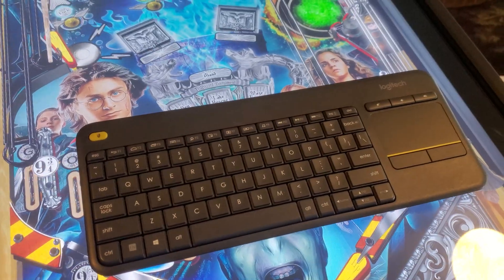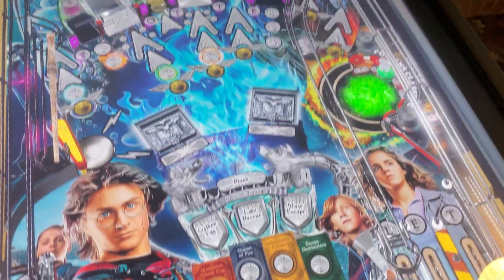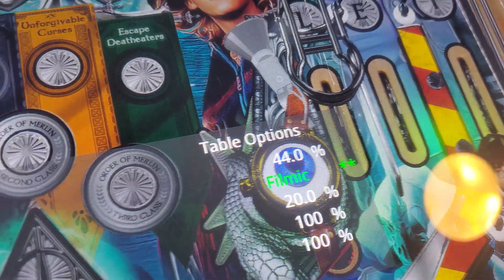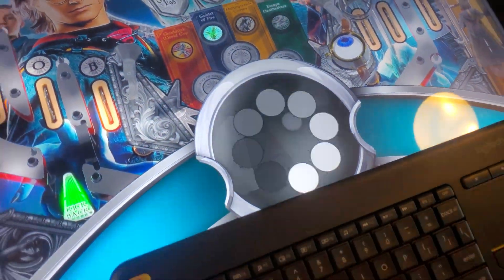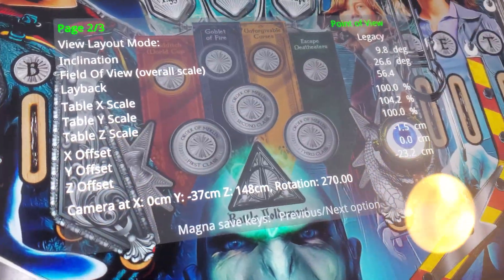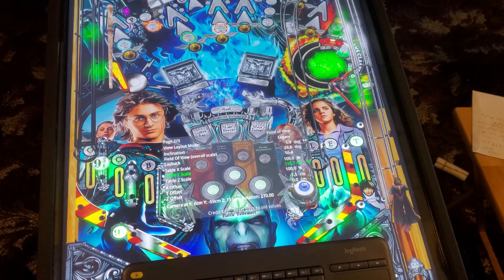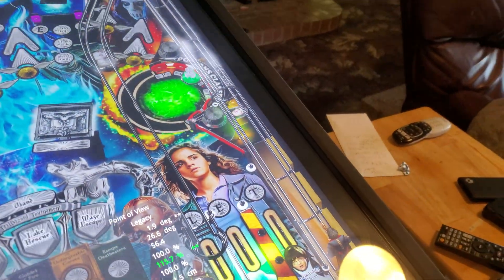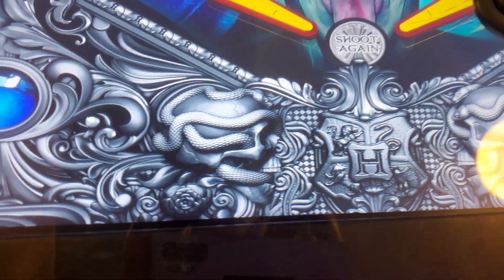♥️ EASY ♥️ How to Adjust POV in VPX 10.8 Visual Pinball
This shows how to adjust the color, lighting, and Point of View, or P.O.V. on Visual Pinball 10.8, VPX 10.8.  Load Game, Press F12, use Cntrl R and L to move bewteen settings, use R and L Shift to raise settings up and down.